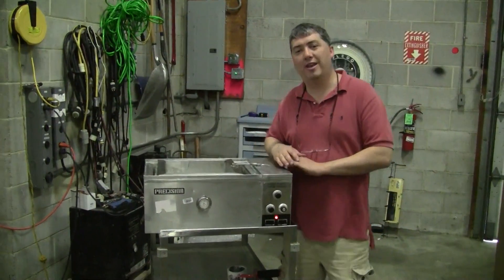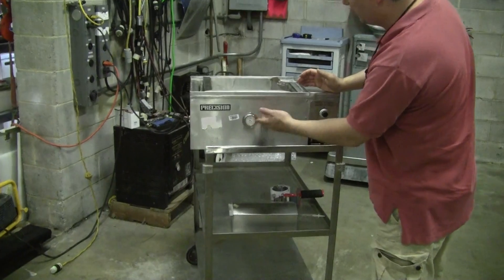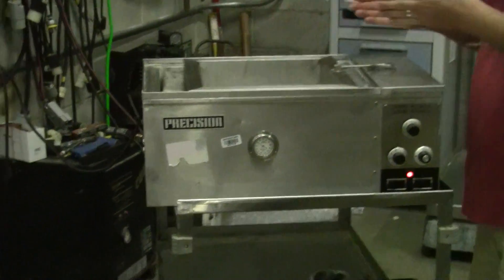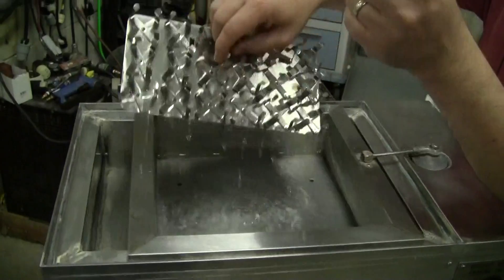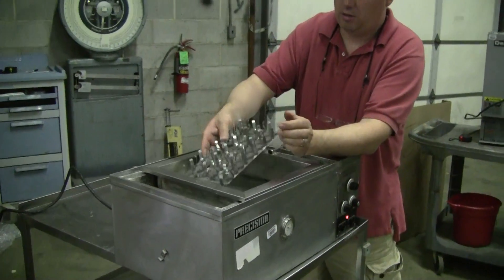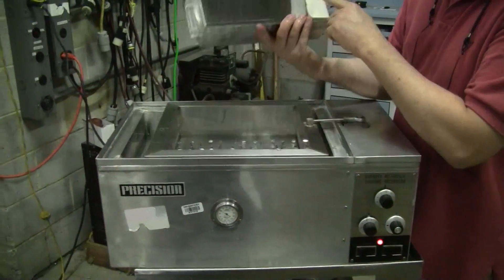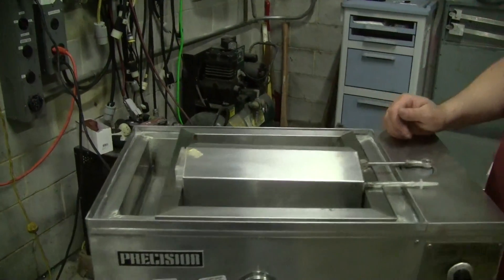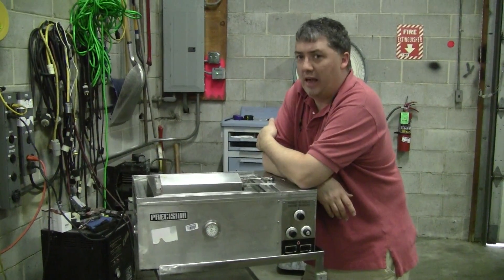Water Bath Shaker for the laboratory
For sale from HiTechTrader - An quick overview of what a lab water bath shaker is and how it can help you.

A link of all our used water bath shaker can be found here "